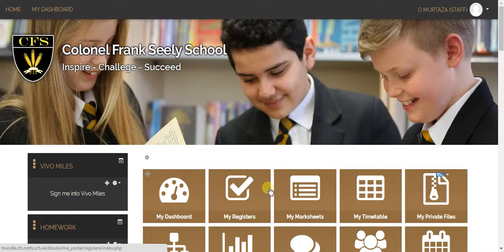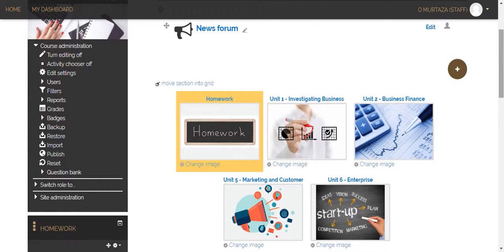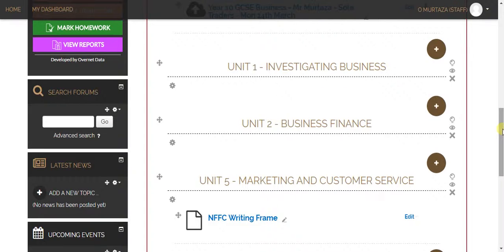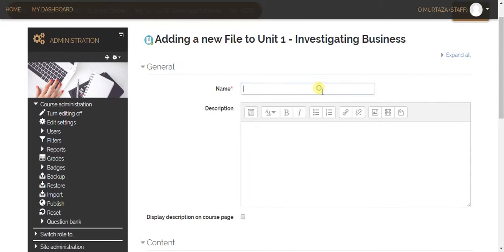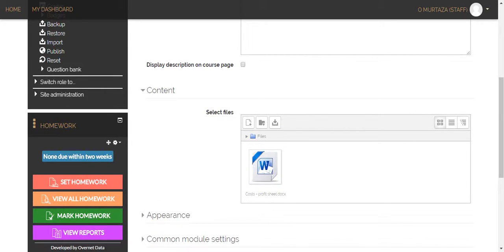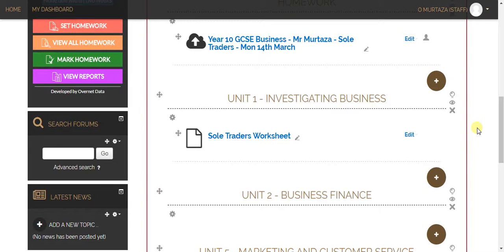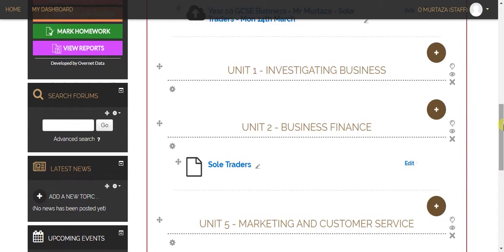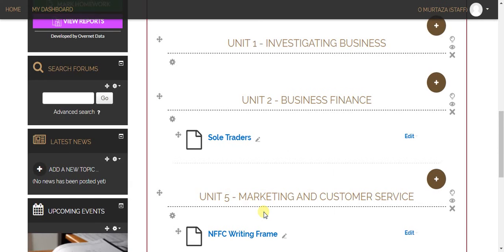Adding Resources to Moodle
CFS